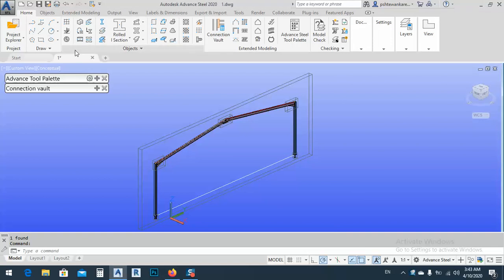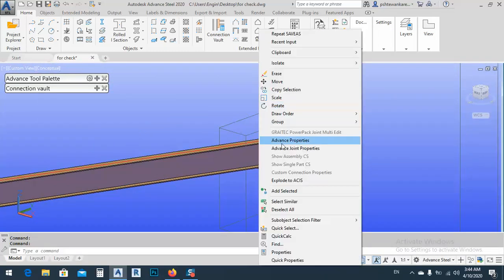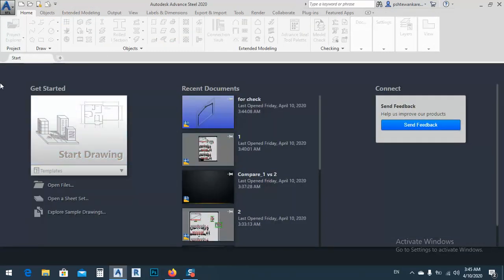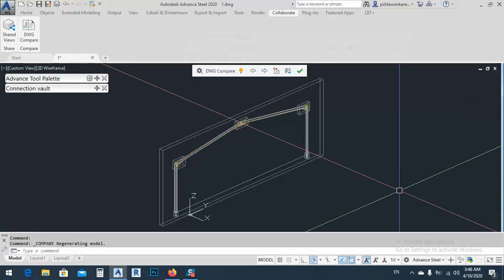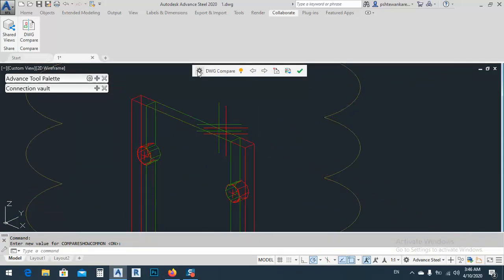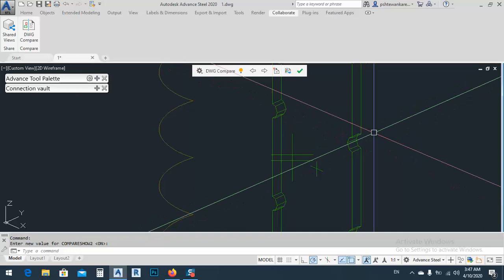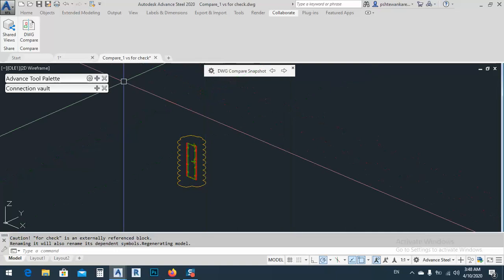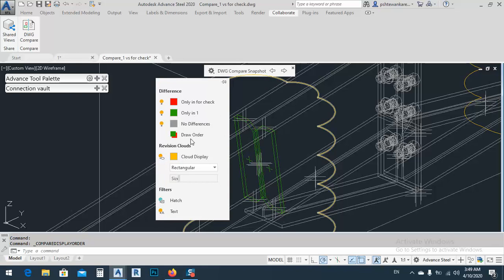Advance steel compare two model